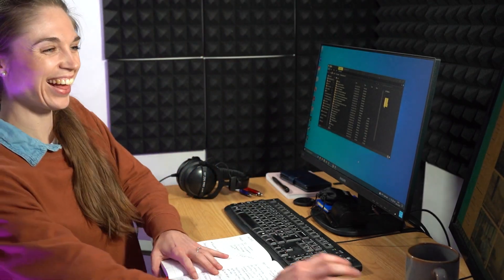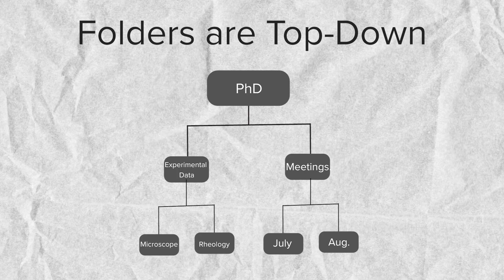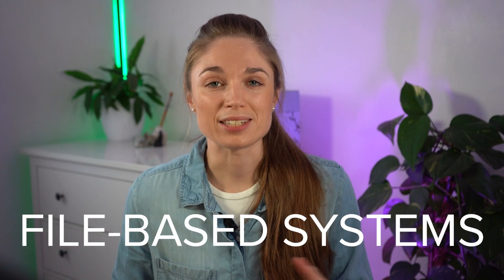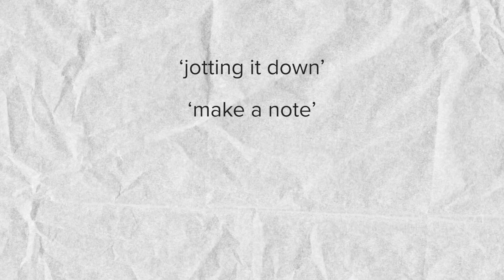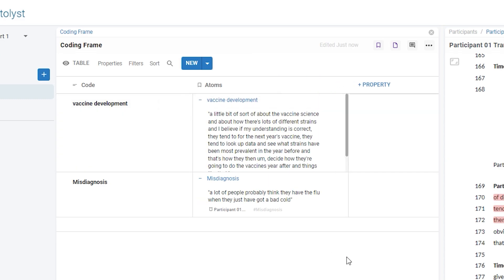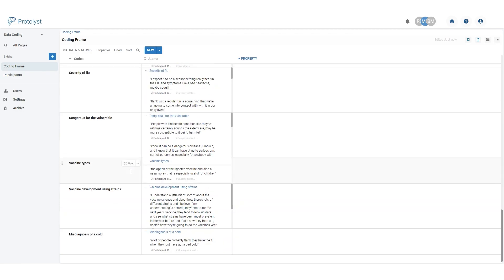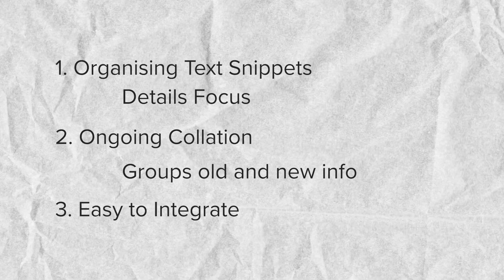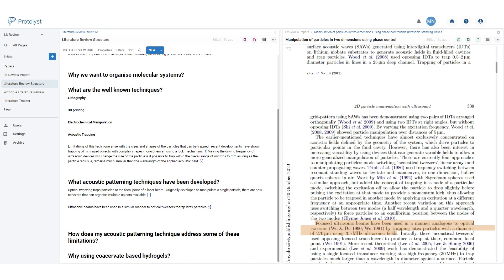The Scientific Way to Organise your Information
If you're working across a lot of projects, then this scientific method could help you to better organise your information

00:00 Picking up a Project
01:31 The Problem with Search
02:15 A Solution: Data Coding
03:05 Data Coding
03:30 Organising your Codes
04:36 Why I use this Method
05:02 3 Reasons to Code
06:25 A Comment on Personal and Team Coding

Protolyst is a tool I'm building that lets you start to use the data coding method to extract and organise the key details in your sources.